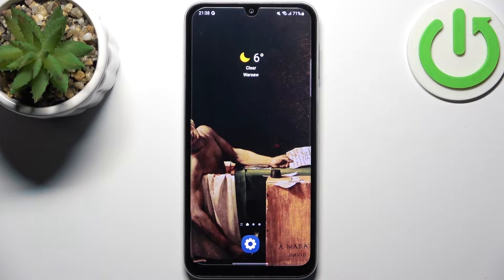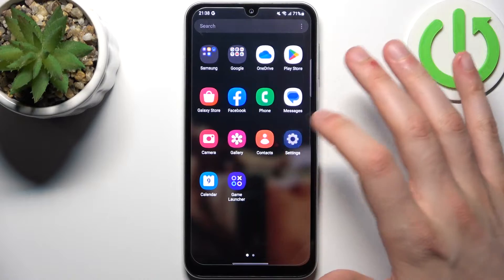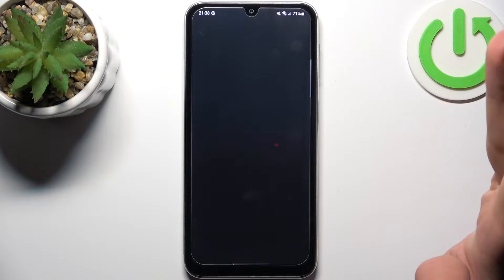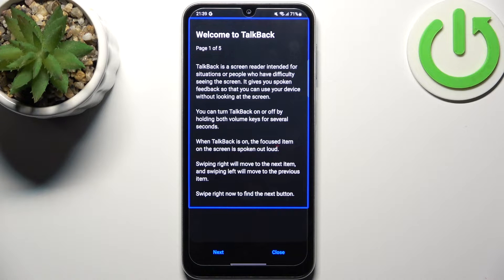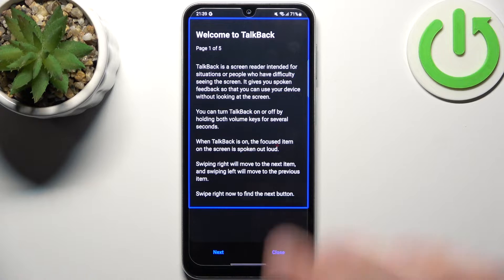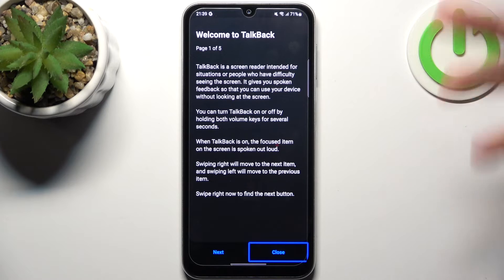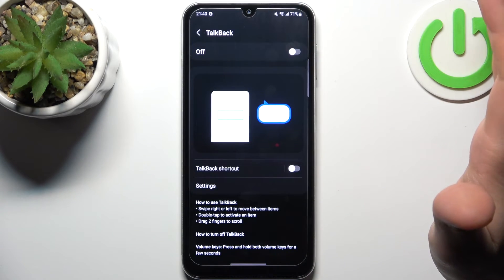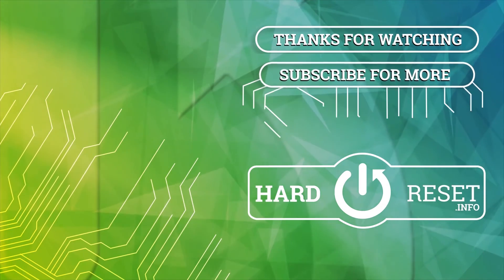How to Enable Talkback on Samsung Galaxy A05s – Find Talkback Option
Hi there! Enabling TalkBack on your Samsung Galaxy A05s can make your device more accessible for those with visual impairments or who prefer a spoken interface. With TalkBack activated, your phone will read out loud the content on the screen and provide spoken feedback for your actions. This feature enhances the usability of your device for users who rely on audio cues.

How to turn on Talkback mode in Samsung galaxy A05s?
How to use Talkback in Samsung galaxy A05s?
How to enable Talkback in Samsung galaxy A05s?
How to exit Talkback in Samsung galaxy A05s?